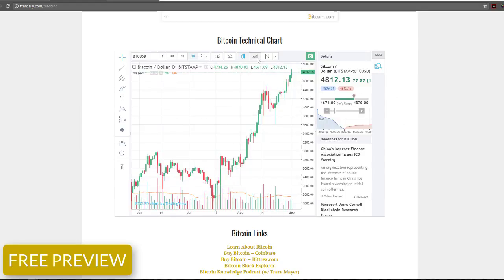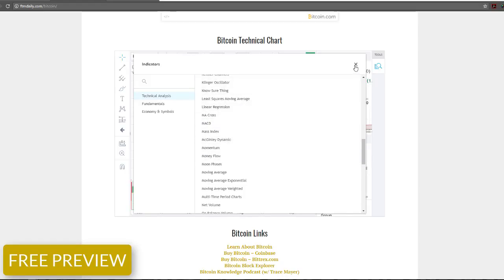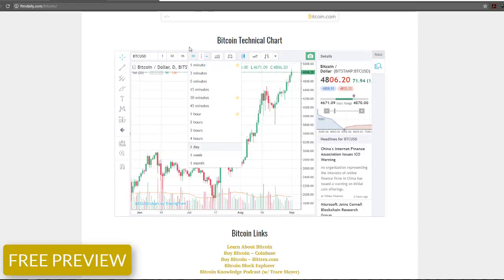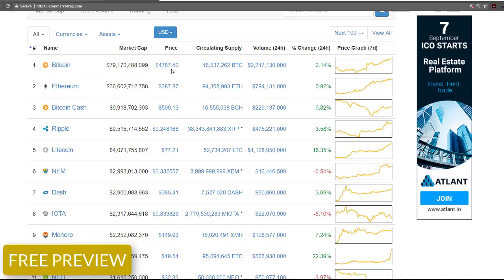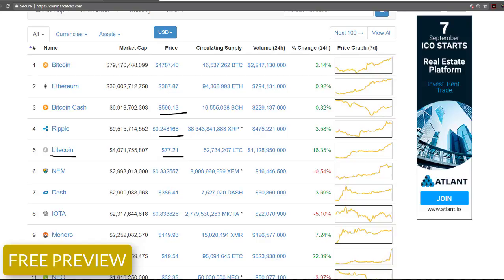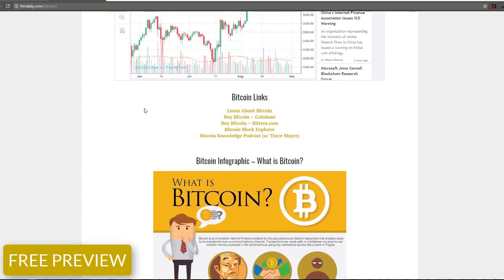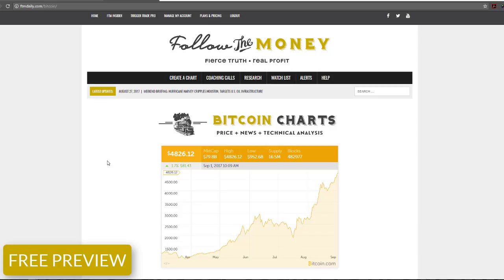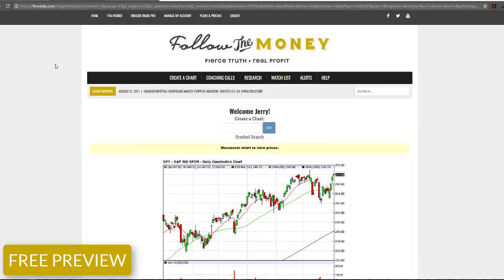Trading Bitcoin? Check out Our Free Bitcoin Investing Resources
Want trading coaching to start making money in the financial markets? Every Tuesday and Friday morning, veteran stock/options trader Jerry Robinson of Followthemoney.com hosts a LIVE 1-hour trading coaching call during market hours available to our worldwide community of Pro Trader members.

This is a short snippet from today's (9/1/17) coaching call with Jerry Robinson.

Learn how to get instant access to today's entire live coaching call and to our archives of 100s of hours of trading coaching calls at our website.

top incoming searches: trading bitcoin, trade bitcoins, buying bitcoins, buying bitcoin, buy bitcoins, buy bitcoins online, investing bitcoin, bitcoin investing